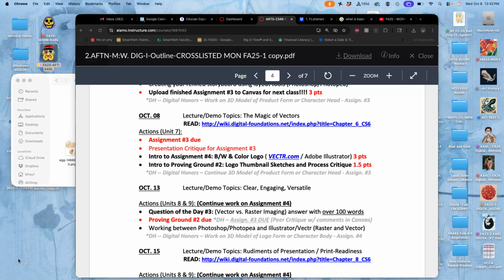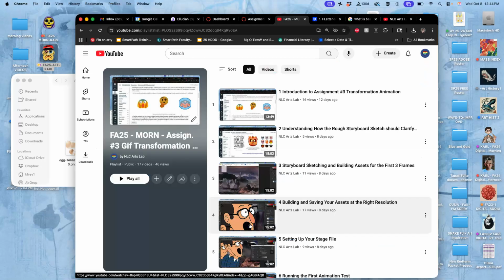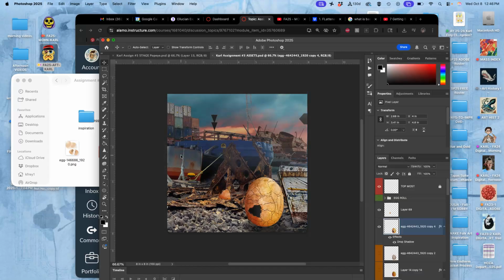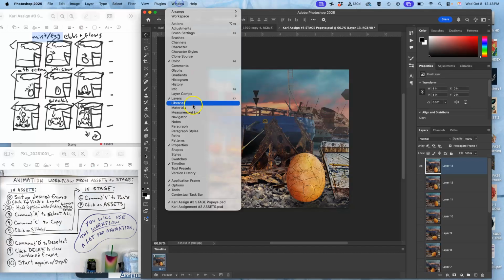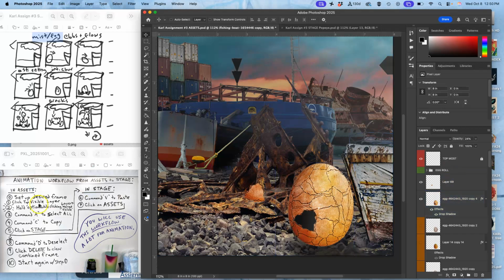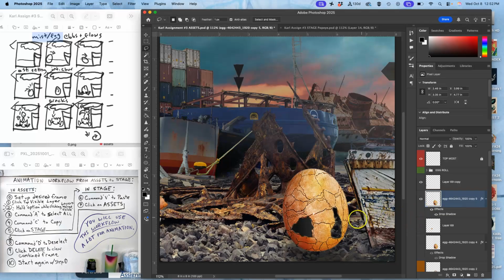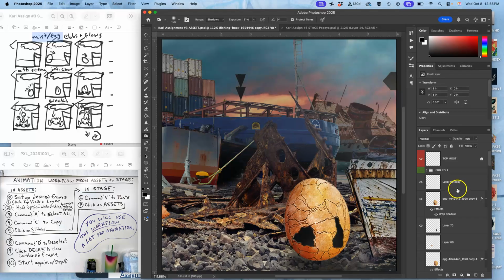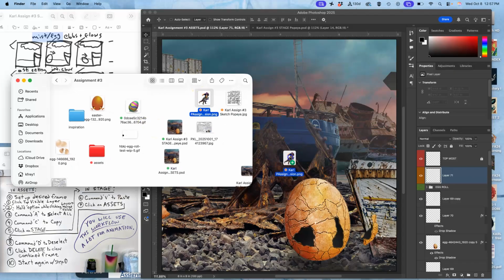10 Getting Back in to the Animation Workflow